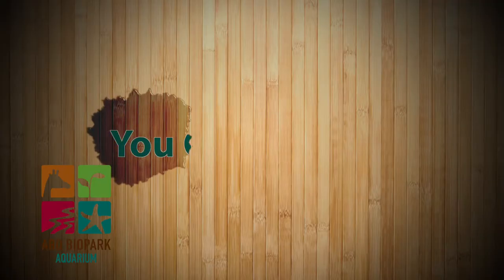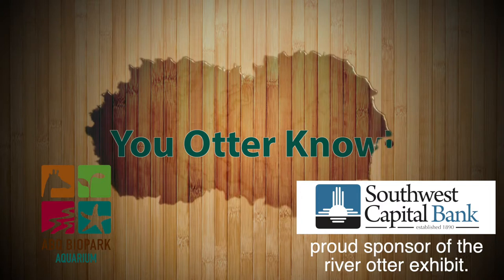You Otter Know: Clownfish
The ABQ BioPark Aquarium presents, You Otter Know, giving you a quick deep dive into various underwater animals.